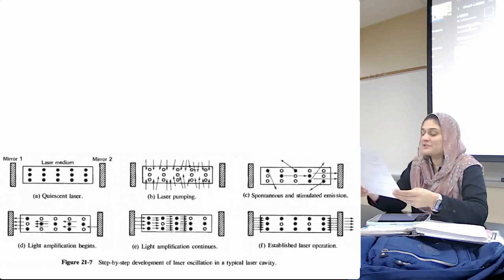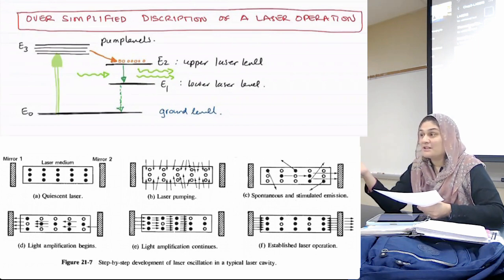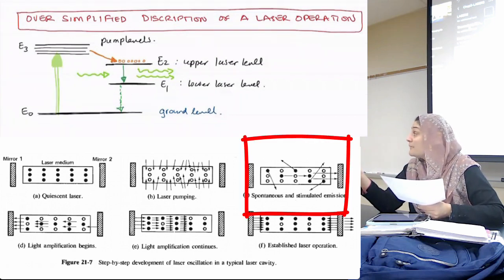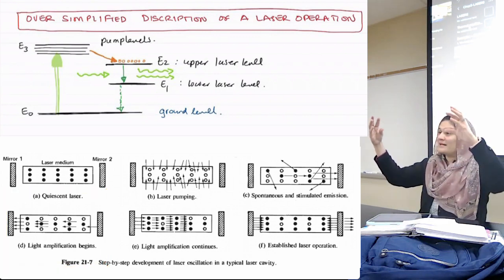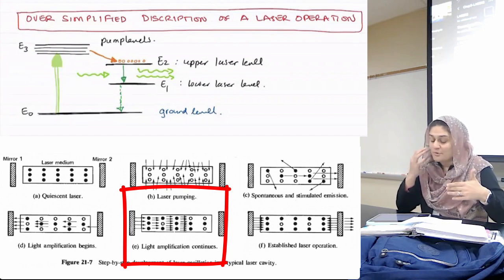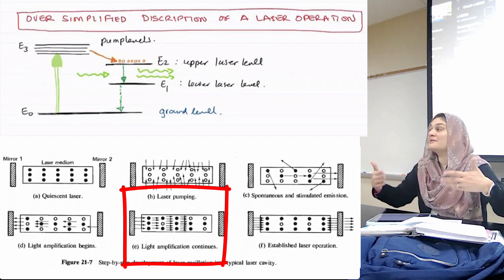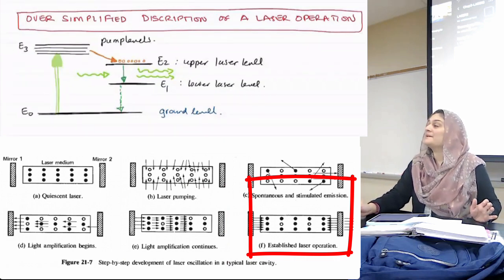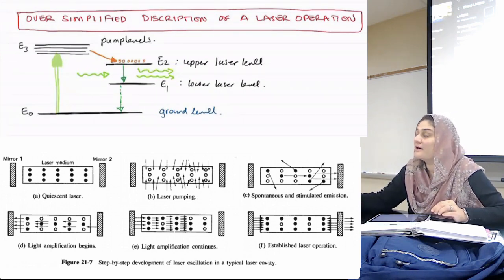3.5.3.5. LASER - Gain saturation and steady state condition. 401 waves